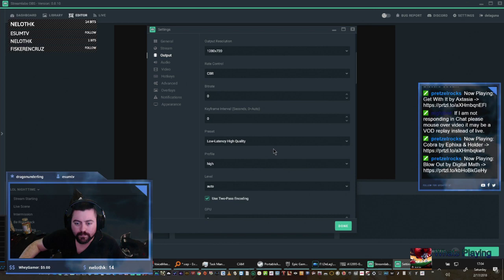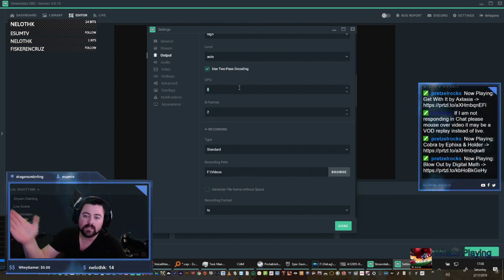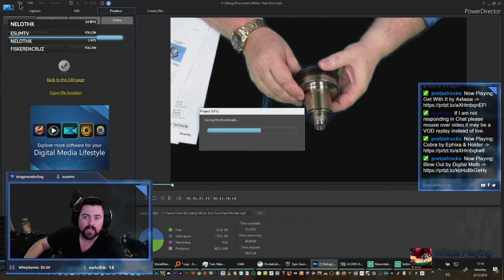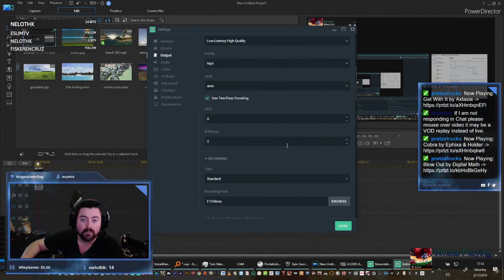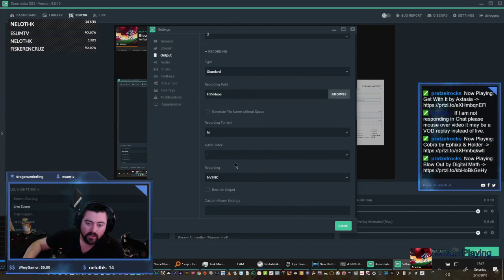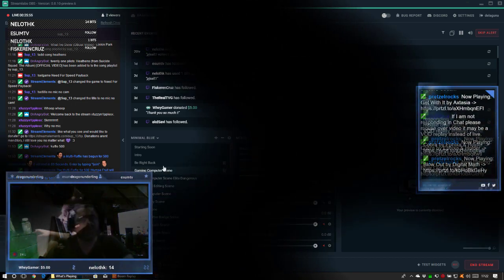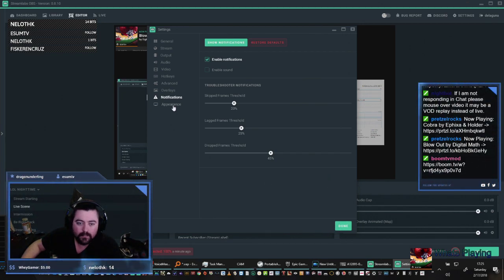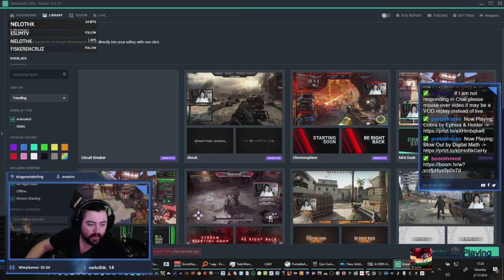Quick intro to SLobs Stream 2.18.2018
Complete walkthrough with a user for setting up SLobs.